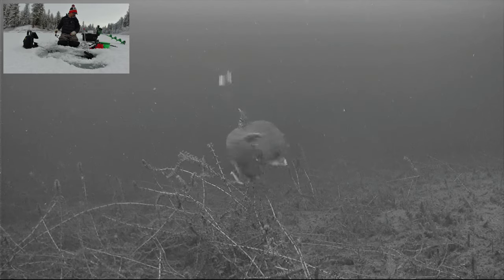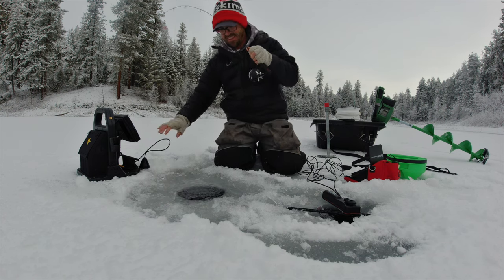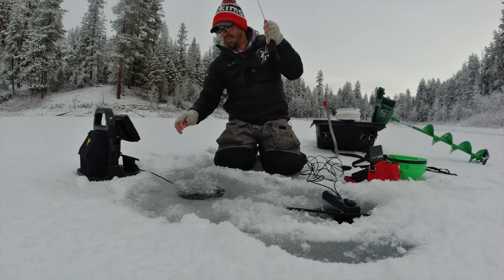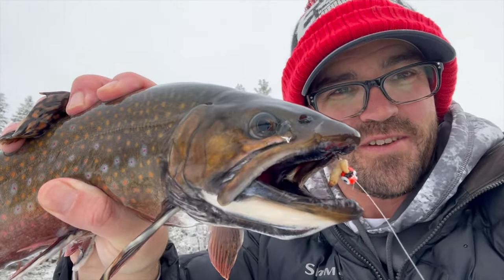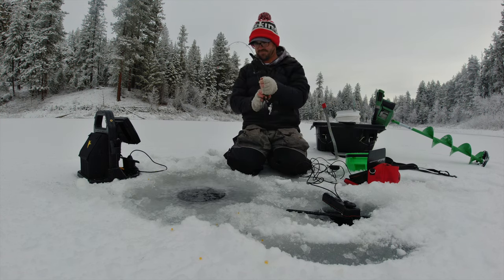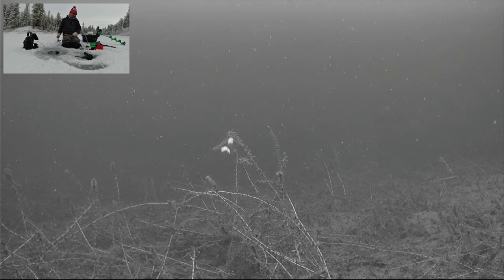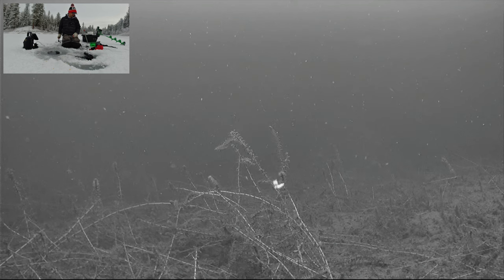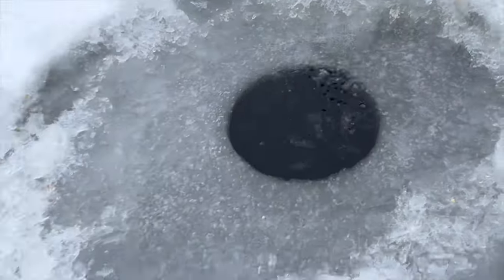Red Hot Brook Trout Bite Under the Ice (Underwater video)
An incredible morning ice fishing for big Brook Trout using my underwater camera from Marcum. Found some really big Brook Trout bucks in shallower water and a few hens too. Always fun watching them hit the lure on camera.

Featured in this video:
- Marcum Pursuit HDL
- 13 Fishing Inline Reel
- Clam Ice Armor
- Fox River Fingerless Gloves